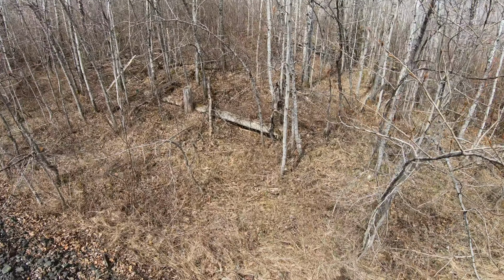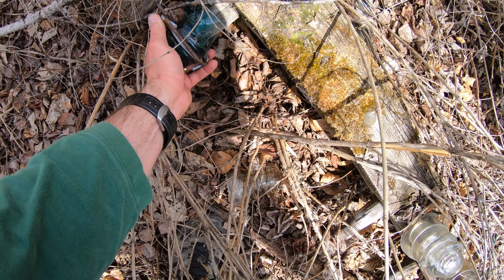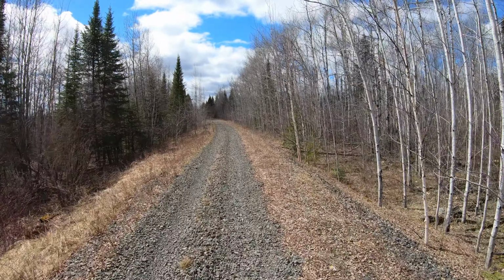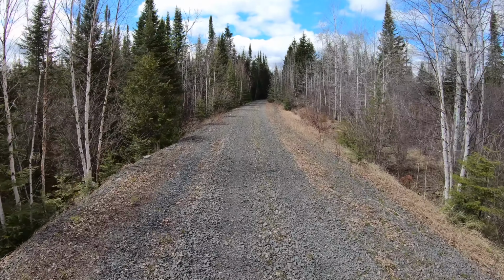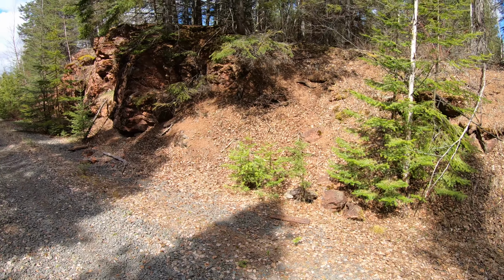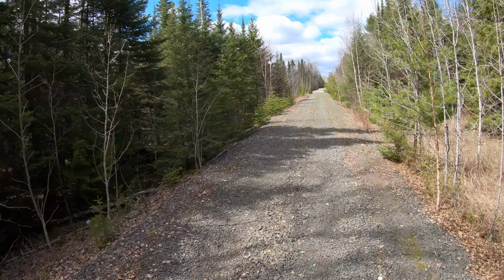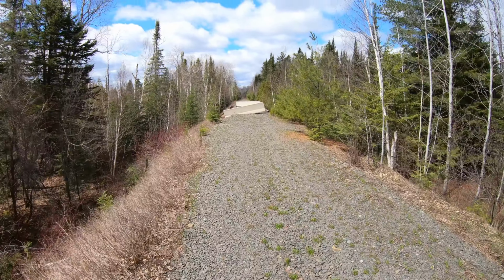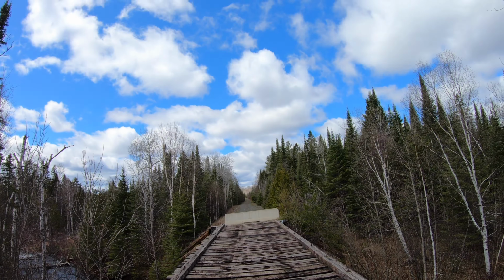CNoR/CN-Kinghorn (Dorion) Subdivision MP 107-112 V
Video of the former Canadian Northern Railway/CN-Kinghorn (Dorion) Subdivision (MP 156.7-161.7) near Pearl, ON. Features the grade near the Pearl River with rock cuts, crossings, telegraph poles and signage.

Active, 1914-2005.